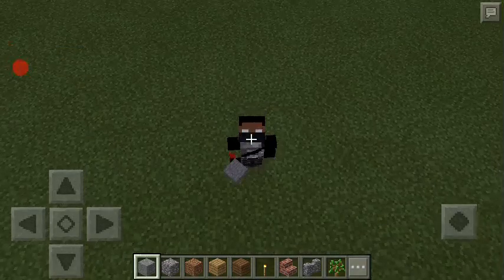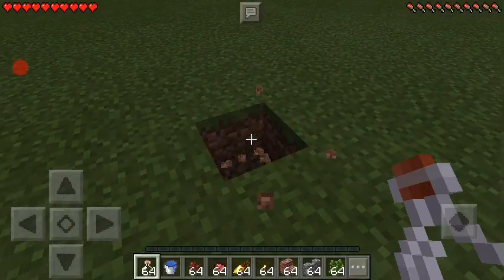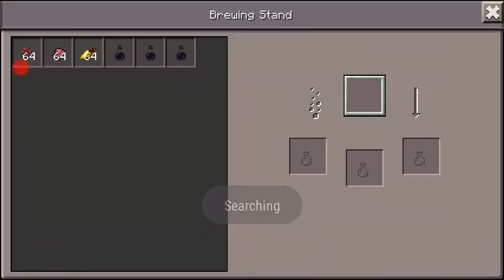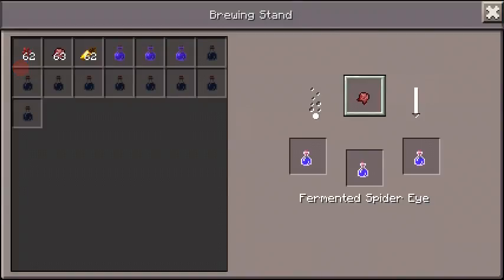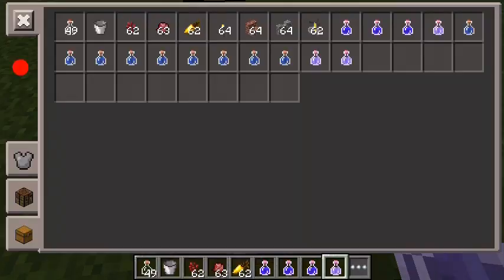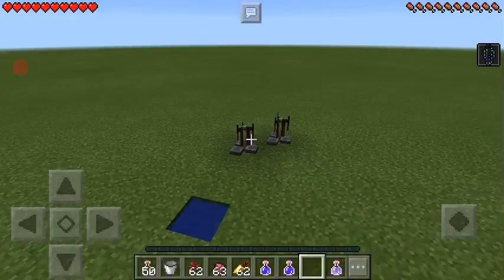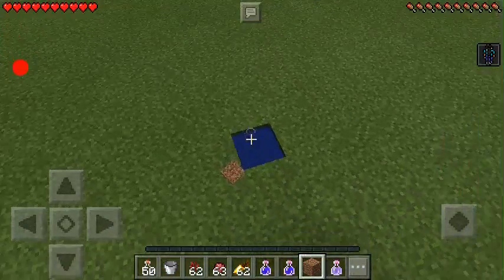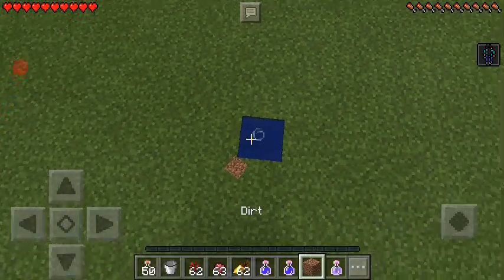How to make a night vision and invisibility potions